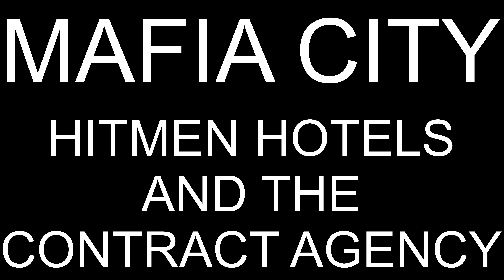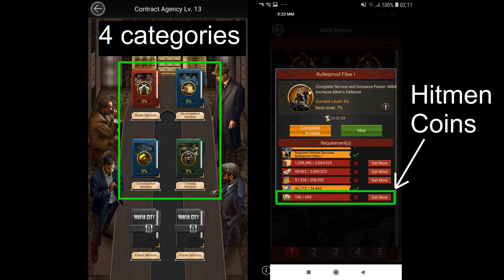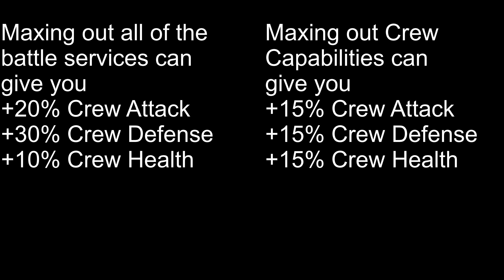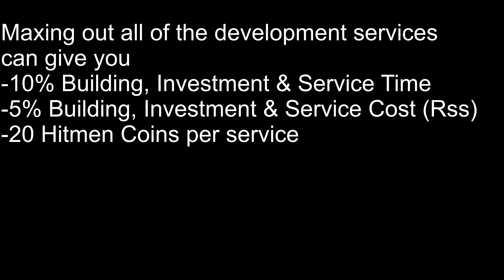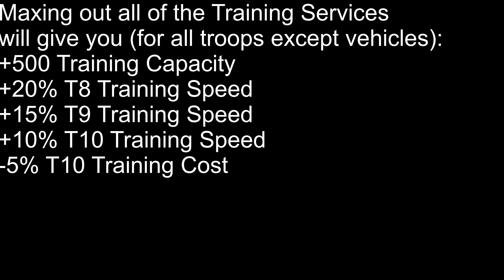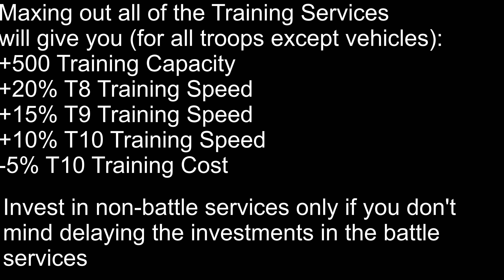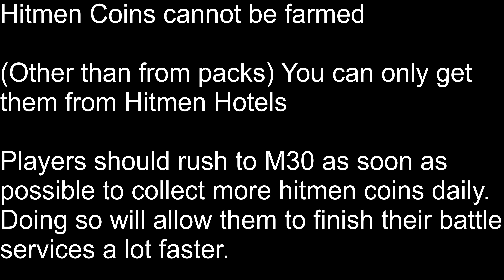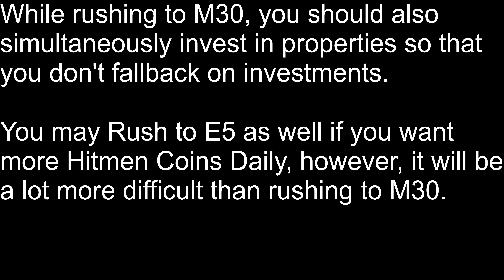Hitmen Hotels & The Contract Agency - Mafia City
Here's a video on the 2 new buildings added today in the game. The Hitman Hotel & The Contract Agency. The Contract Agency has a lot of good services which cost a lot of  Hitman Coins. Since Hitman Hotels are the only source of Hitman Coins, you will have to Rush to M30 & preferably E5 as soon as possible to be able to earn a lot of  Hitman Coins daily. Rushing to M30 / E5 will require you to farm a lot of resources. If you want to know how to farm efficiently, you should take a look at my farming guide.